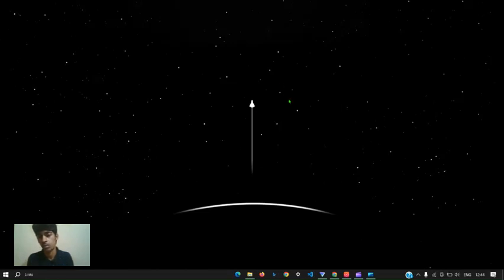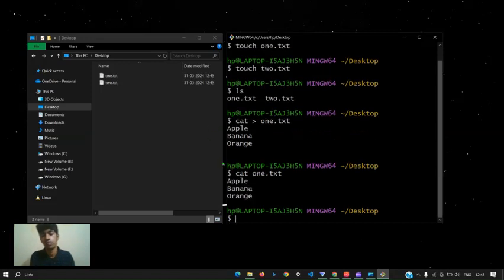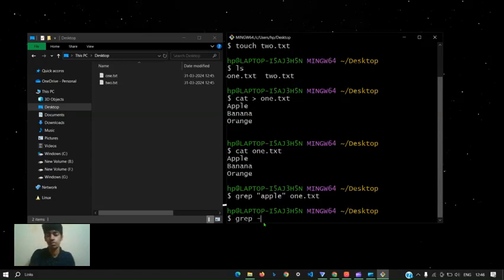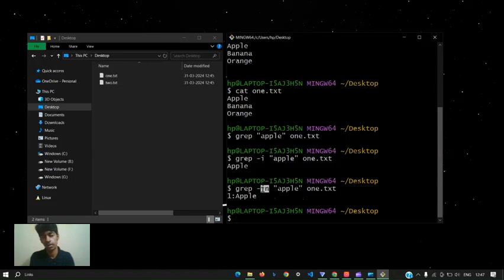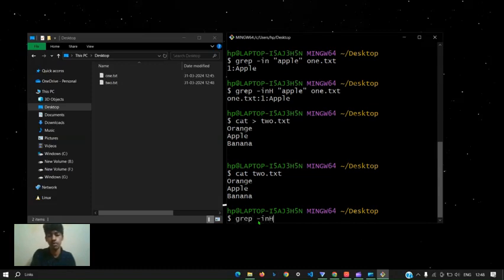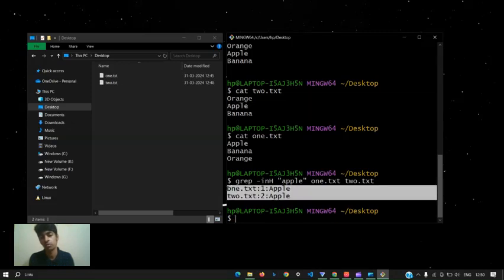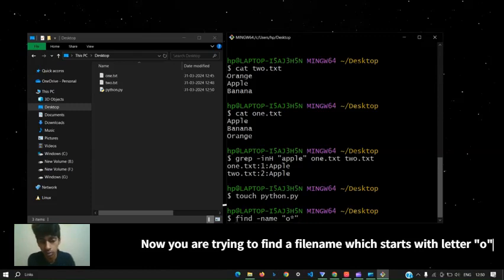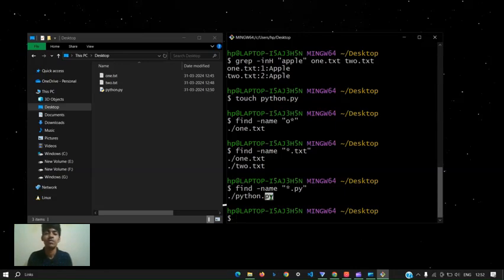Basic Linux Commands with Hands-on Demonstration Part-3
Hey there!

My name is Shyam and in this video we are discussing 2 Basic Linux commands of what they do with a hands-on demo using Git terminal

This is a simple demonstration video of how we can use these commands such as find a specific word and the line number that word is stored in the file, find the files which ends with ".txt" file extensions

Feedback for this video are most welcome on how this video is

Happy Learning!